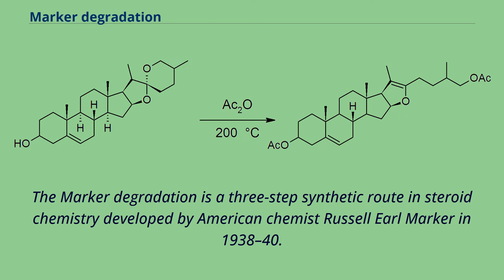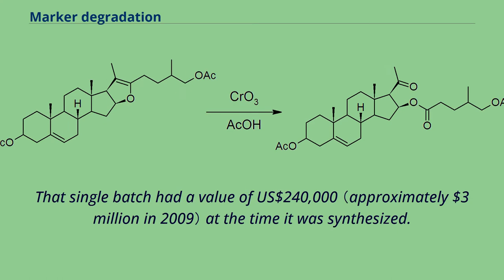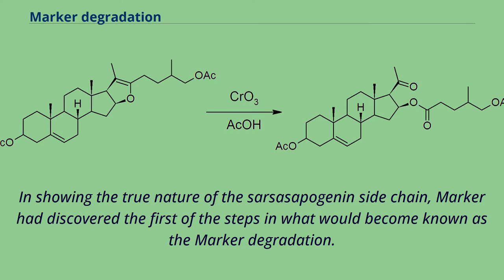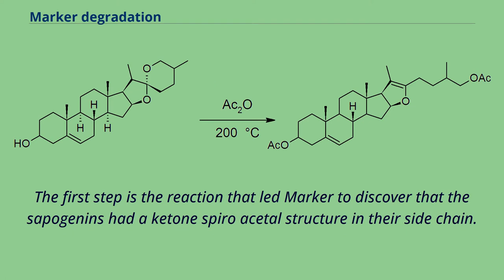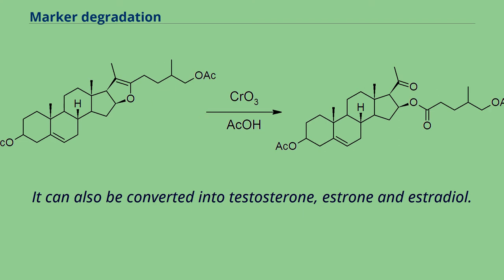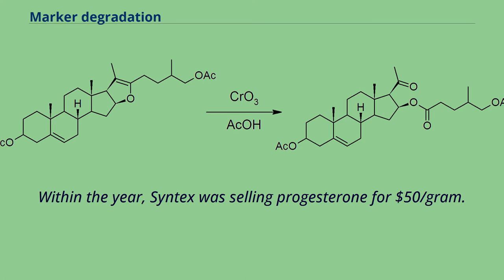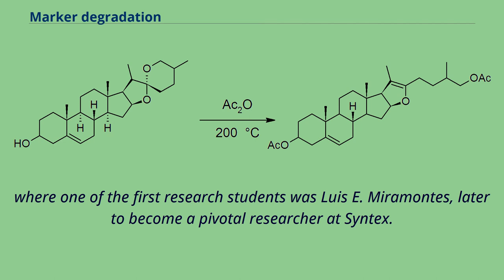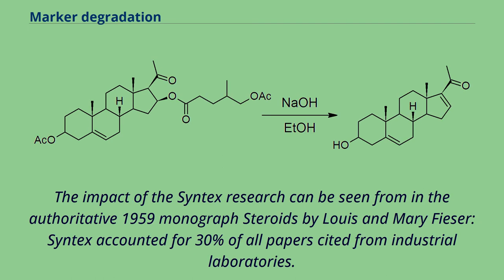Marker degradation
The Marker degradation is a three-step synthetic route in steroid chemistry developed by American chemist Russell Earl Marker in 1938–40.
It is used for the production of cortisone and mammalian sex hormones （progesterone, estradiol, etc.） from plant steroids, and established Mexico as a world center for steroid production
in the years immediately after World War II. The discovery of the Marker degradation allowed the production of substantial quantities of steroid hormones for the first time,
and was fundamental in the development of the contraceptive pill and corticosteroid anti-inflammatory drugs.
In 1999, the American Chemical Society and the Sociedad Química de México named the route as an International Historic Chemical Landmark.
The first large-scale application of the route took place in 1943, when Russell Earl Marker collected 10 tons of yam tubers to synthesize 3 kilograms （6.6 lb） of progesterone,
which was the largest single amount of progesterone that had been produced by that time.
That single batch had a value of US$240,000 （approximately $3 million in 2009） at the time it was synthesized.
The discovery of the Marker degradation led to the development of a fine chemical industry in Mexico which, starting from scratch and in less than ten years, supplied more than half the human sex hormones sold in the United States.
The booming industry caused a huge expansion in chemical education in Mexico.
Marker's research at Pennsylvania State College （now Pennsylvania State University） was directed towards finding synthetic routes to steroid hormones from "relatively inexpensive starting materials".
While working on a series of plant steroids called sapogenins, he realized that the structure of the side chain of one of the compounds,
sarsasapogenin, had been incorrectly described in the literature: rather than having an ...